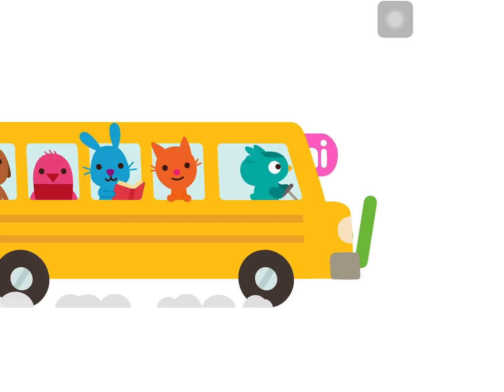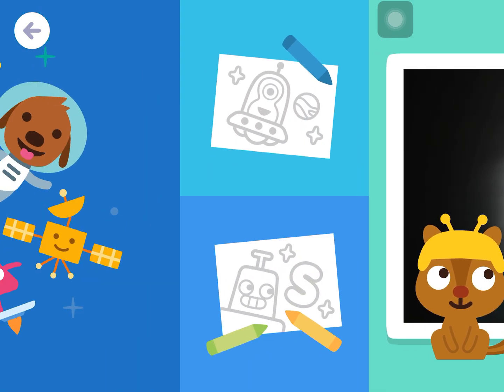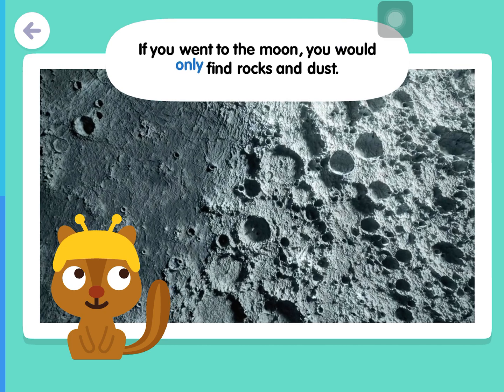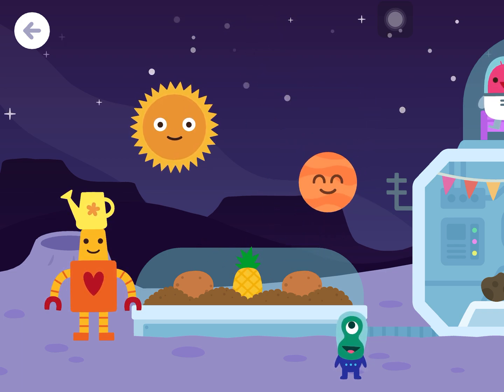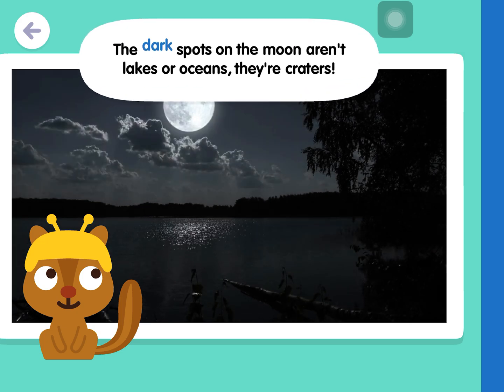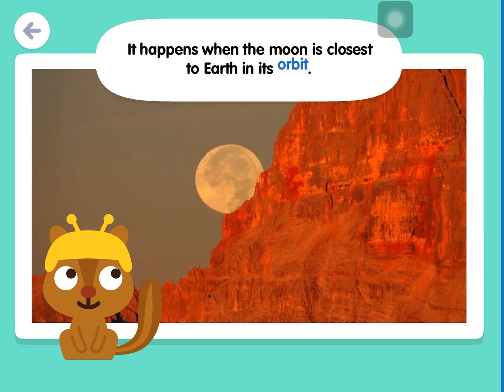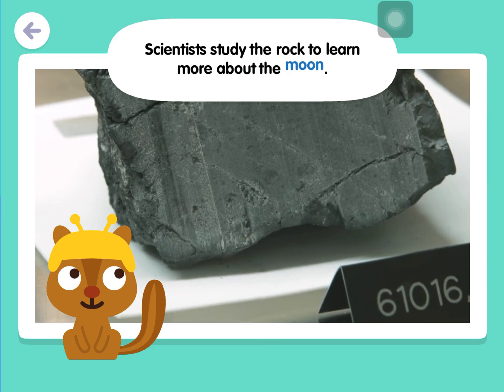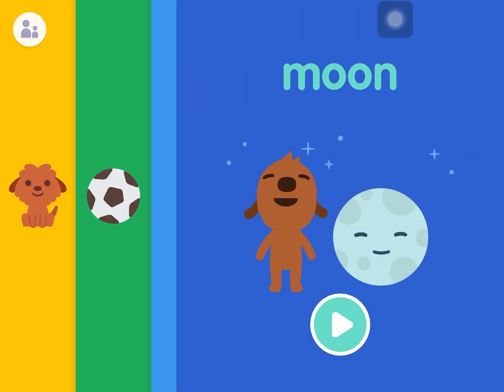Sago mini School - Topic: Moon - moon cycle, numbers, arts, videos, read/play & learn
Educational/ learning videos for children